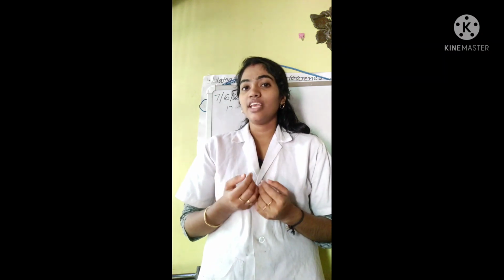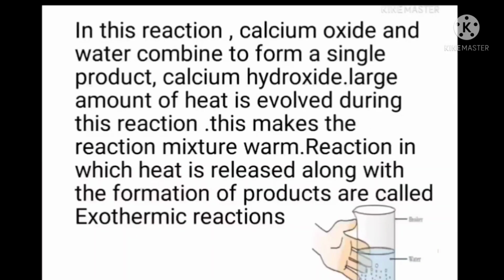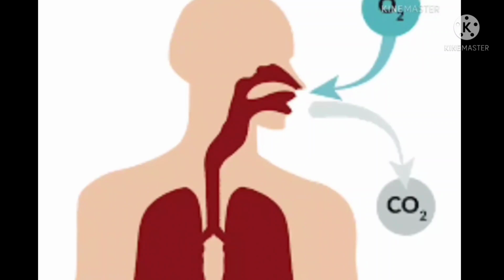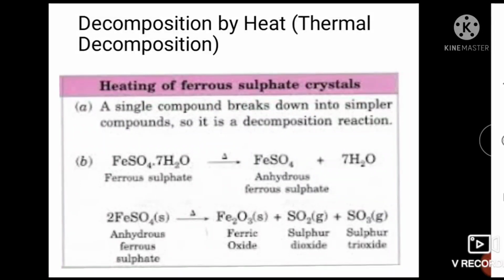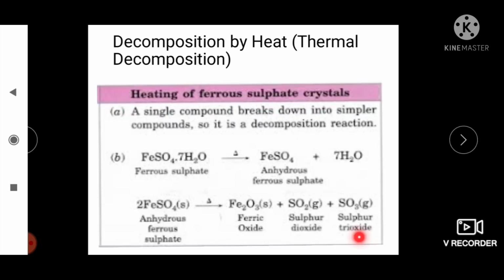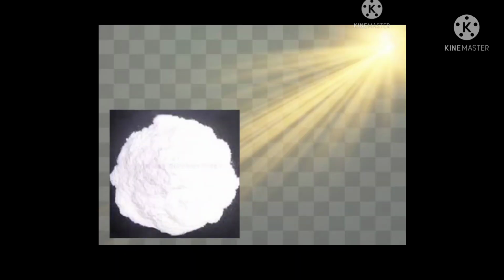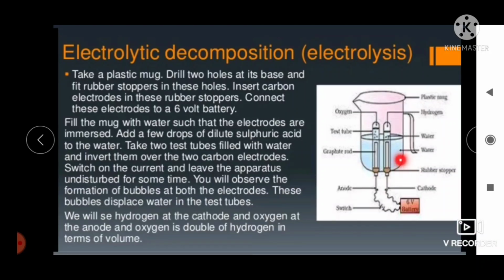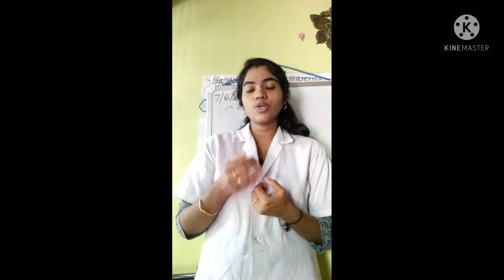CLASS X- CHEMISTRY - CHAPTER 1 CHEMICAL REACTIONS AND EQUATIONS (part 3)